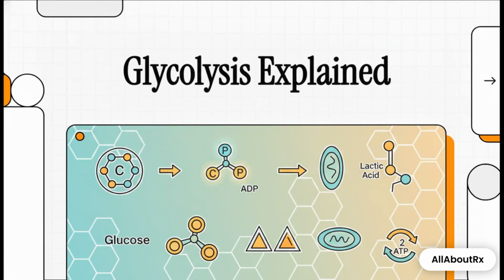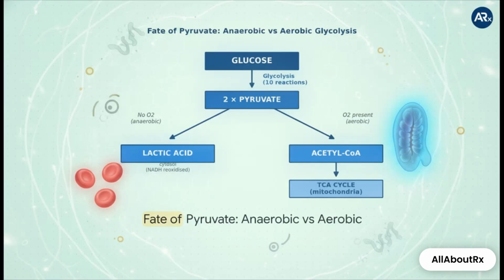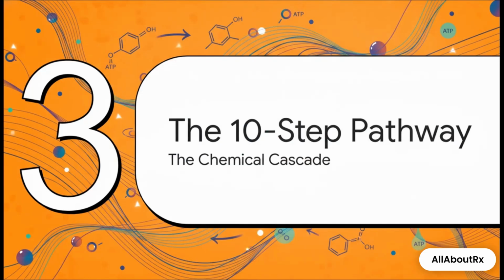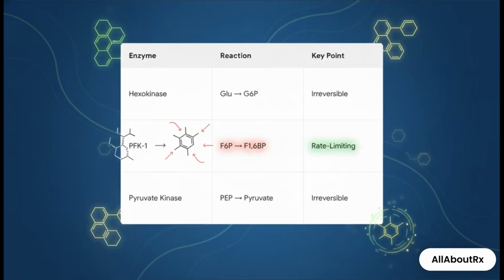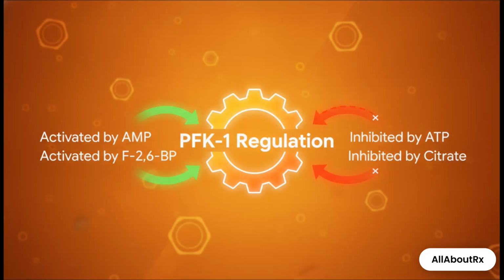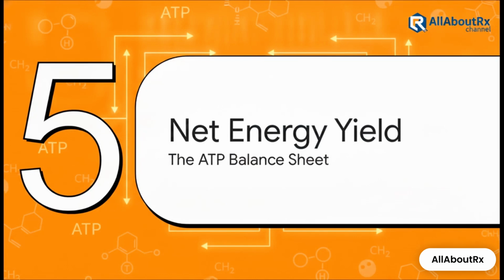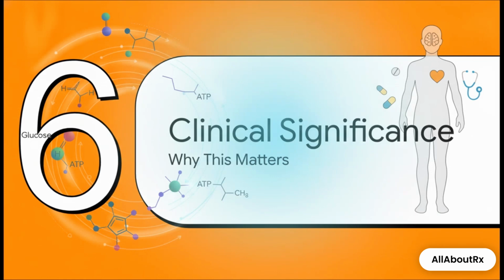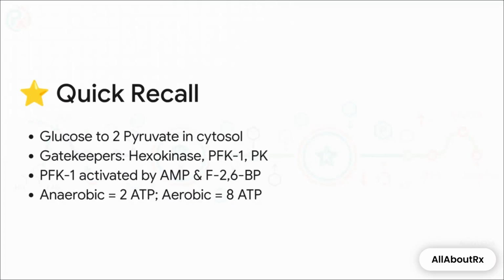Glycolysis_Pharm.D_AllAboutRx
Struggling to remember the steps of glycolysis for your pharmacy or medical exams? In this video, we break down the Embden-Meyerhof pathway into simple, high-yield concepts that every student needs to know.

From the initial 10-step enzymatic chain to the critical differences between aerobic and anaerobic pathways, we cover it all to help you ace your biochemistry assessments.

In this video, you will learn:

The breakdown of Glucose into Pyruvate.

The fate of Pyruvate: Anaerobic (Lactic Acid) vs. Aerobic (Acetyl-CoA).

The 3 irreversible "gatekeeper" enzymes: Hexokinase, PFK-1, and Pyruvate Kinase.

How to calculate the net energy yield (ATP) for both aerobic and anaerobic glycolysis.

Why glycolysis is the primary energy source for tissues like RBCs and the renal medulla.